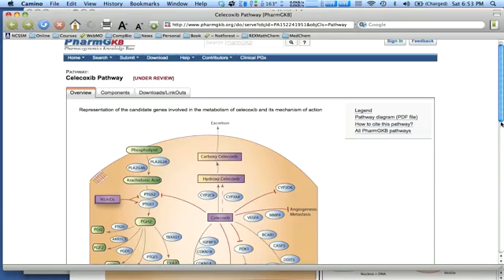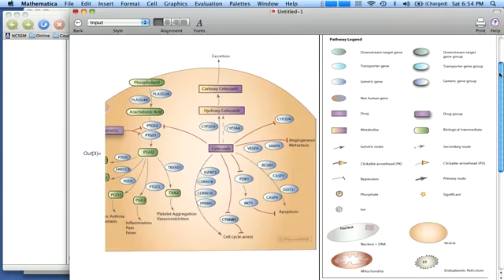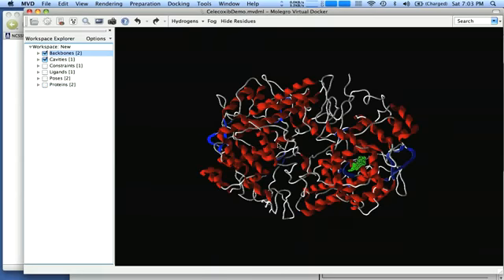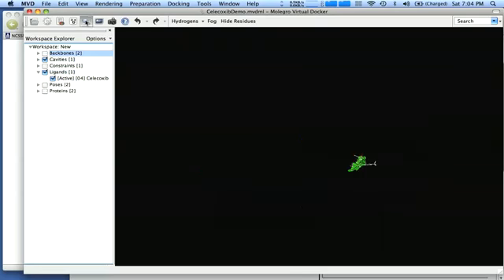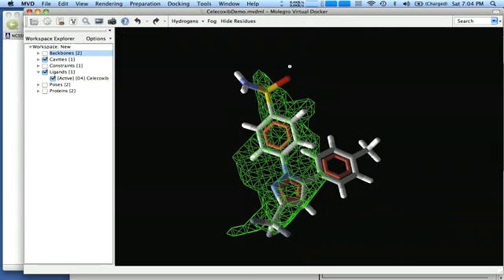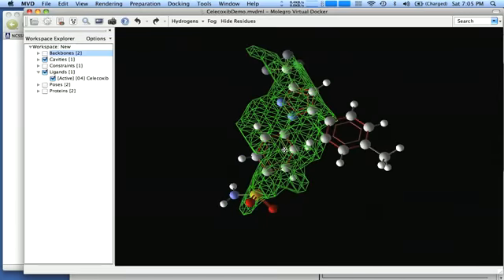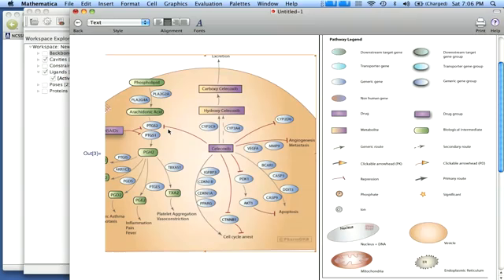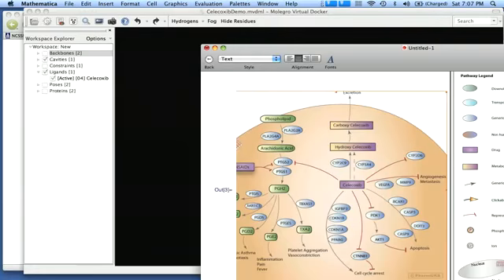biochem.mp4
Short podcast on biochemical pathways